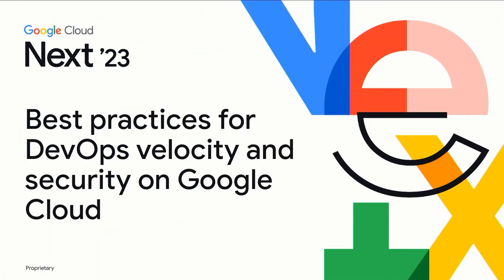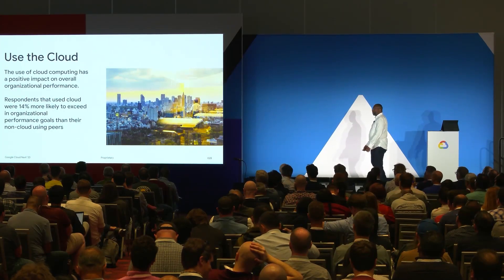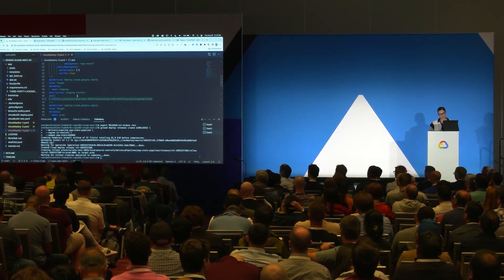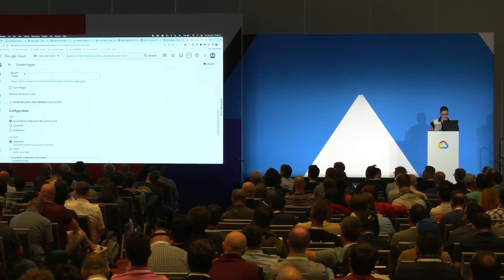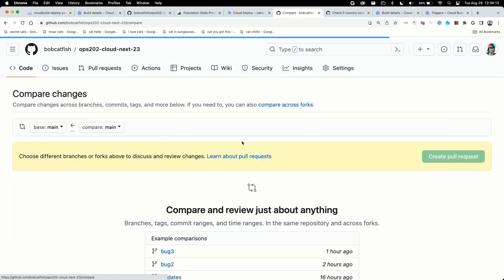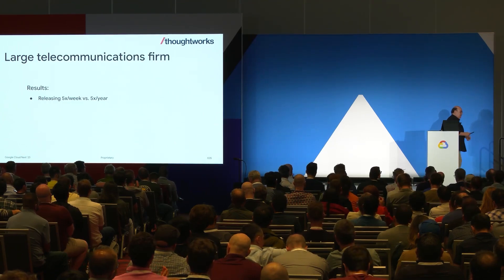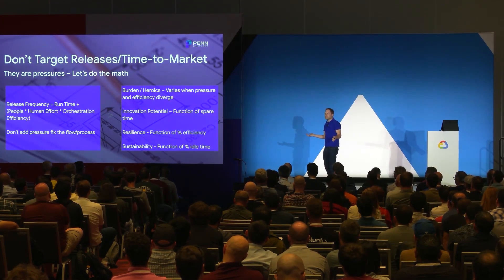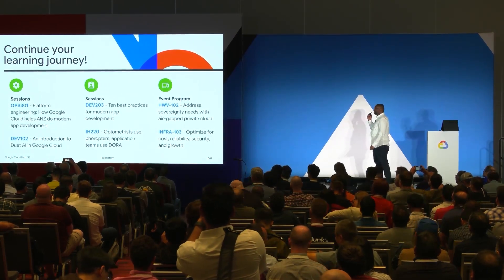Best practices for DevOps velocity and security on Google Cloud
Join us for an in-depth exploration of DevOps velocity and security best practices on Google Cloud, leveraging our DevOps toolchain from the initial code creation to deployment and runtime. Using real-world examples, you’ll learn how to implement these best practices in your own DevOps pipeline to enhance your application development and delivery velocity while improving your overall security posture.

Speakers: Nate Avery, Christie Warwick, Mark Richter, Shlomo Bielak